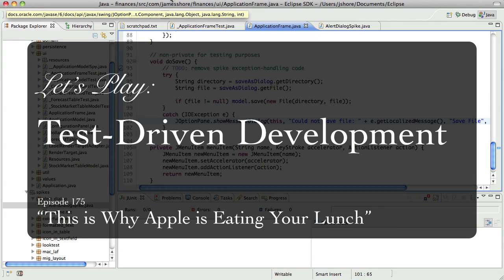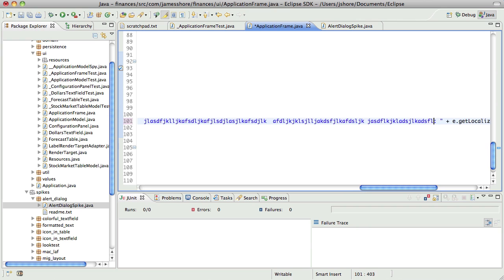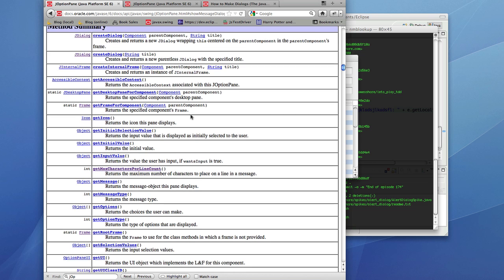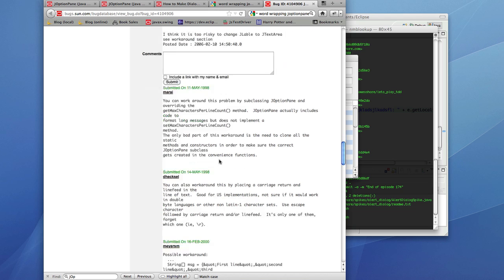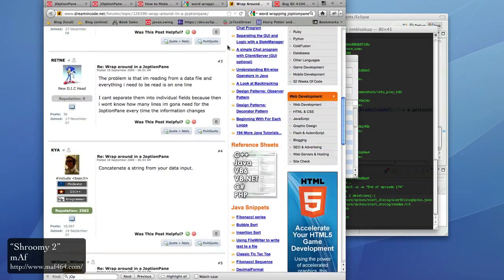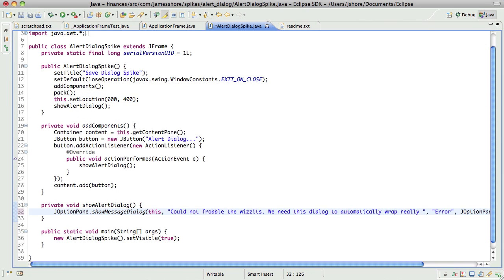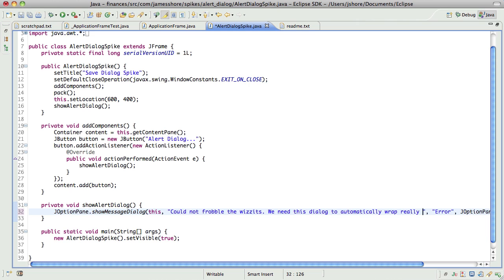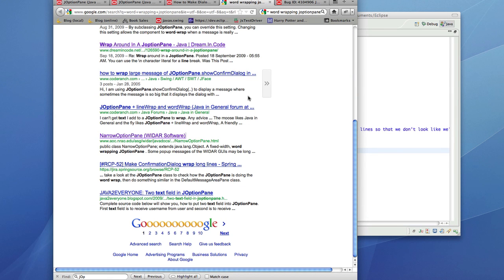Let's Play TDD #175: This is Why Apple is Eating Your Lunch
Let's Play: Test-Driven Development. Episode #175: "This is Why Apple is Eating Your Lunch."